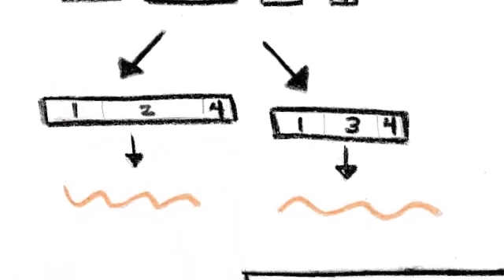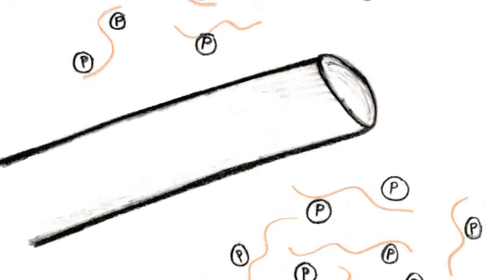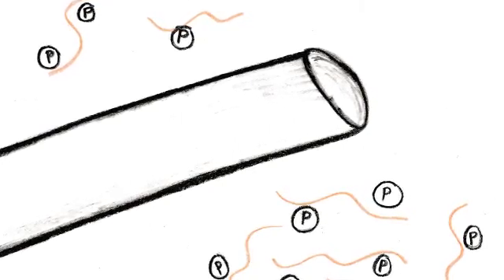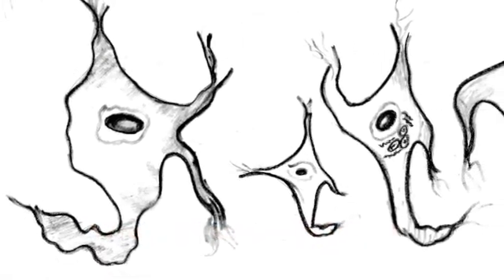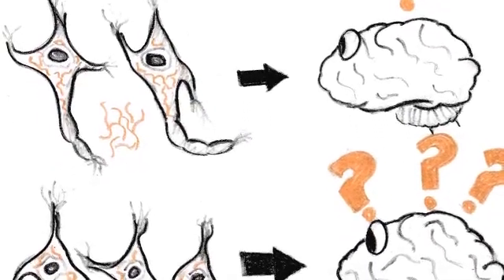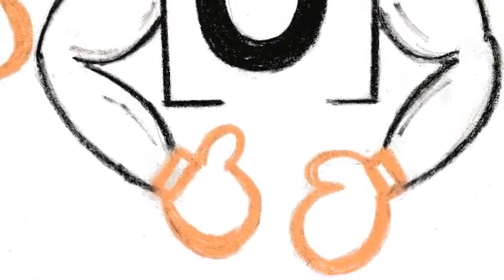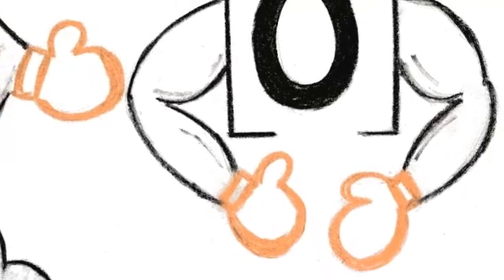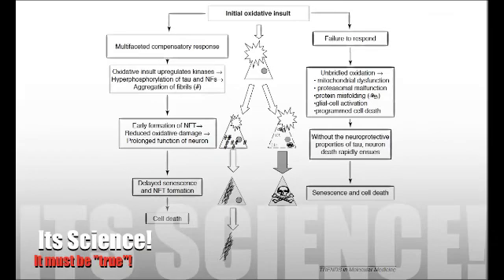The "TRUTH" about Neurofibrillary tangles: Pathogen or Protector?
BIOL/BMED 4752 Project
Ashleigh Burns & Garrett Hudson-Smith
Professor Steve M. Potter